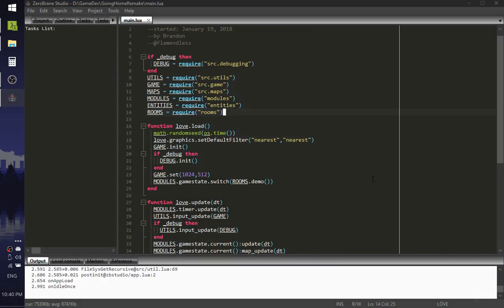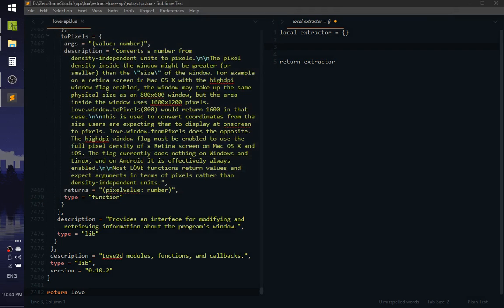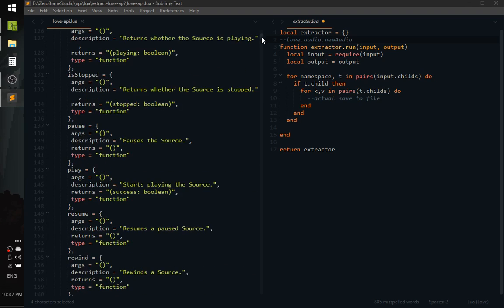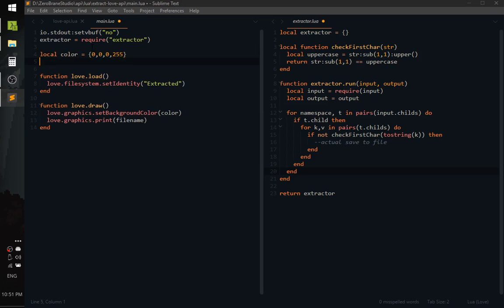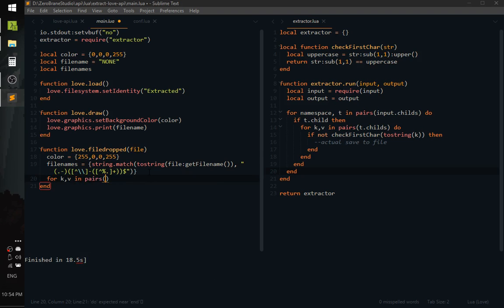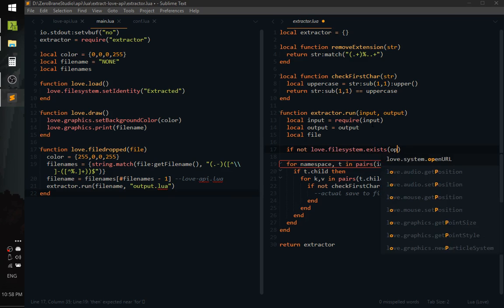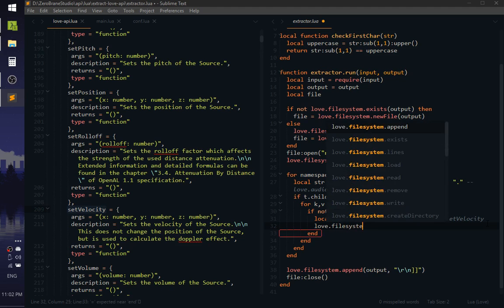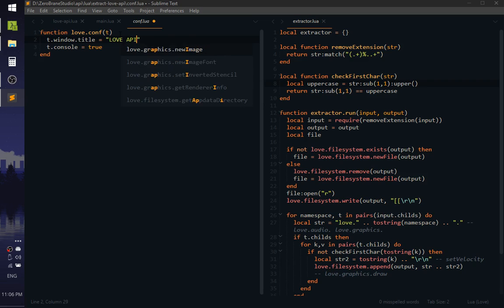LOVE API Extractor for ZeroBrane Studio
Hi, this is a guide on how to extract the LOVE API for ZeroBrane Studio to get syntax highlighting.